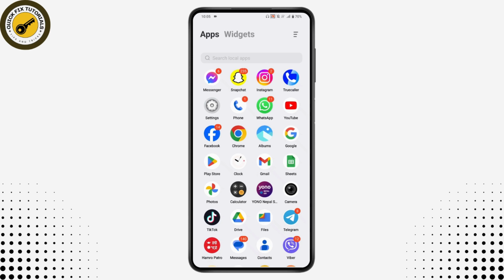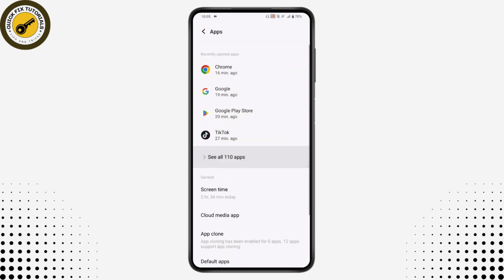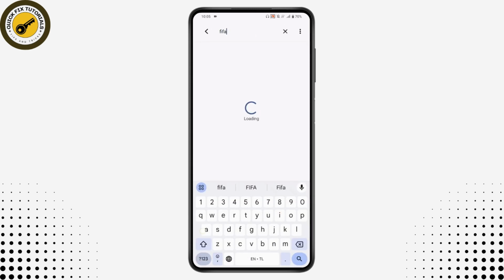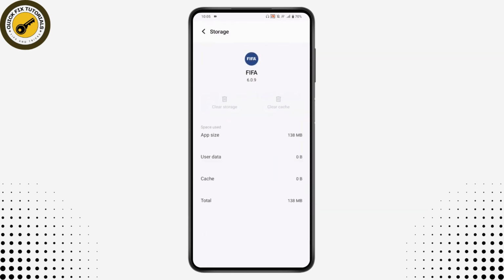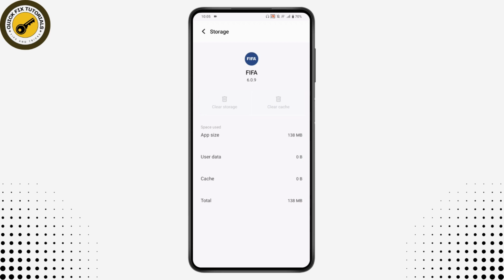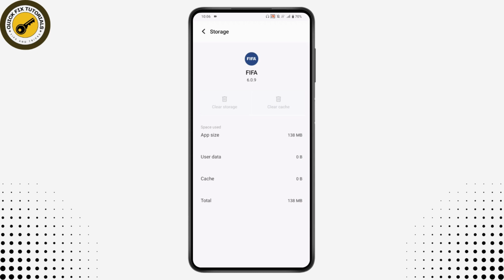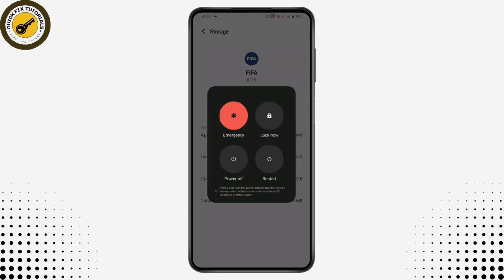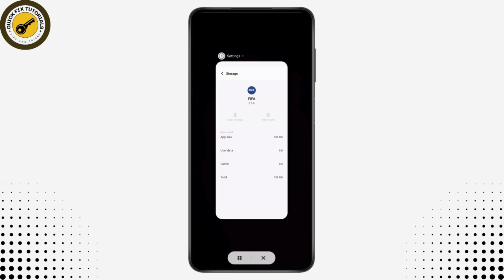You Must Connect To The Internet To Play Fifa Mobile 2024 | Server Connection Issue In Fifa Mobile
How To Fix You Must Connect To The Internet To Play Fifa Mobile

Encountering the "You Must Connect To The Internet" error while trying to play FIFA Mobile? QuickFixTutorials has the solution! In this tutorial, we'll guide you through steps to fix the error message that requires an internet connection to play FIFA Mobile, ensuring you can enjoy the game without interruptions.

Resolving connectivity issues in FIFA Mobile is essential for a smooth gaming experience, and we'll show you effective methods to overcome this obstacle. We'll cover troubleshooting steps, network settings adjustments, and other tips to get you back into the game seamlessly. Watch now and learn how to fix "You Must Connect To The Internet To Play FIFA Mobile" with QuickFixTutorials!